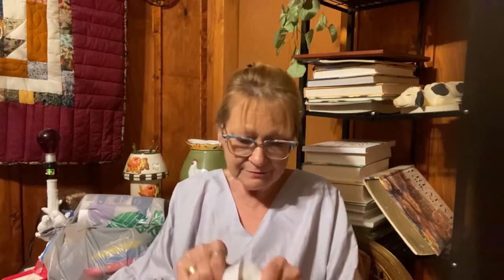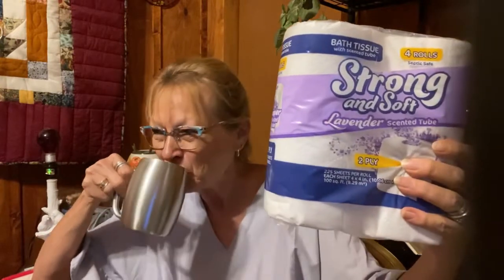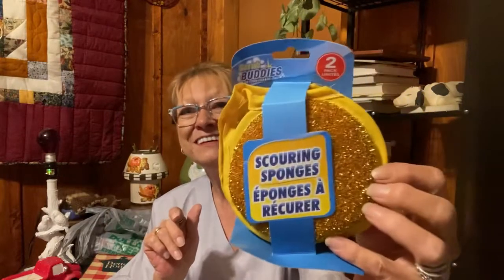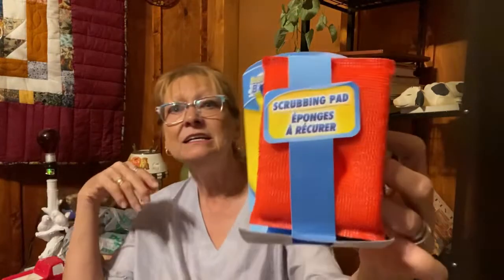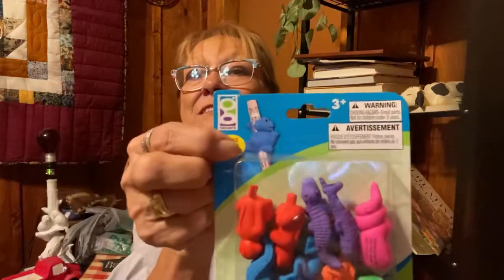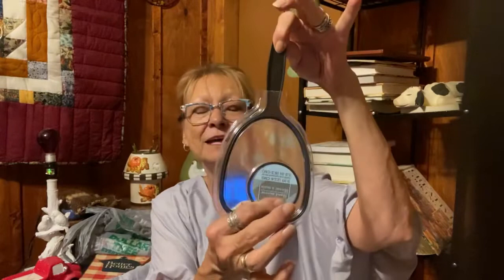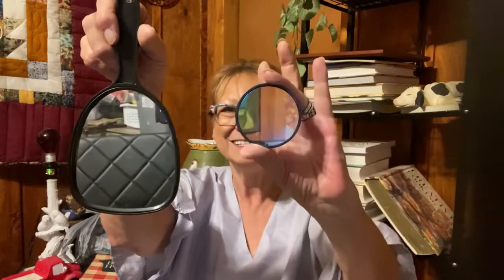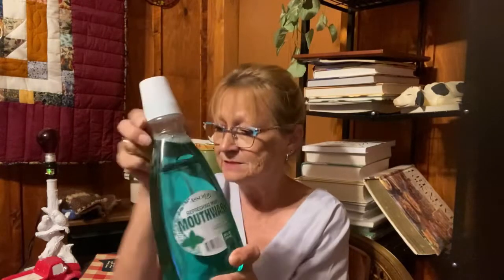Dollar Tree Haul/ Shake it up! Pour it out!